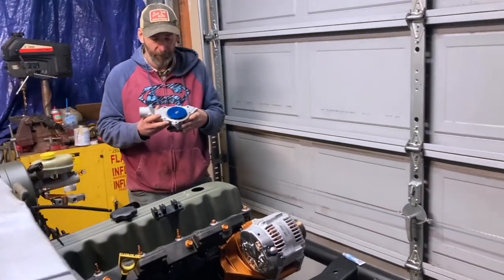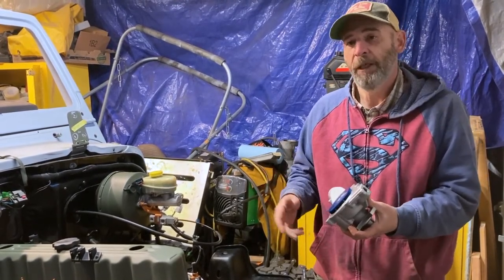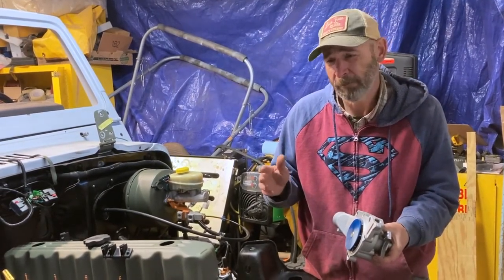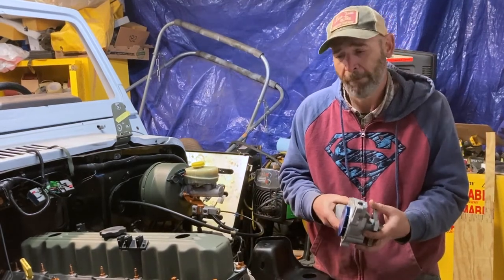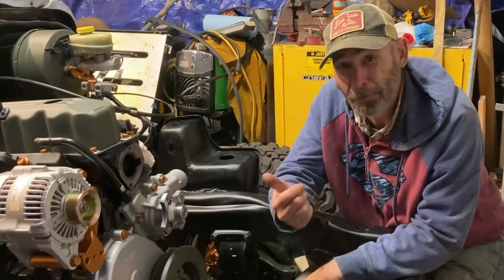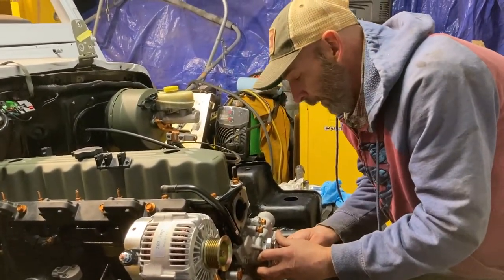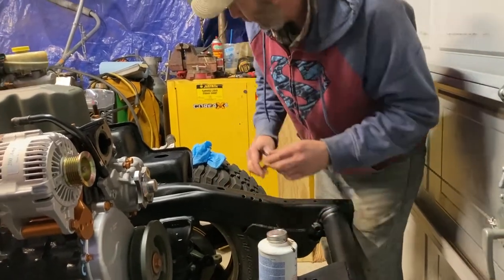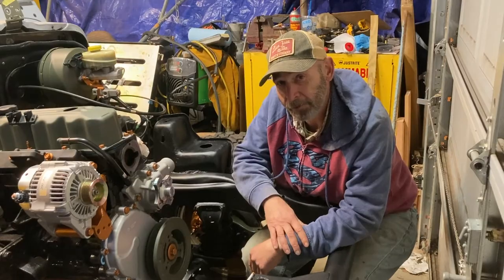Replacing Water Pump Jeep 4.0L with high flowing FlowKooler water pump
Replacing Water Pump Jeep 4.0L with high flowing FlowKooler water pump. First step in getting the jeep to not run hot. Start to finish average joe restoration of a 2000 jeep tj with 4.0L and 5 speed standard transmission. I